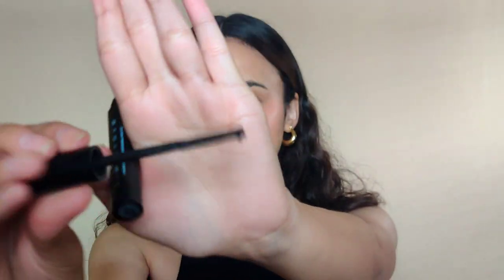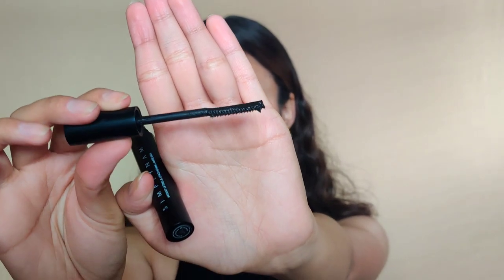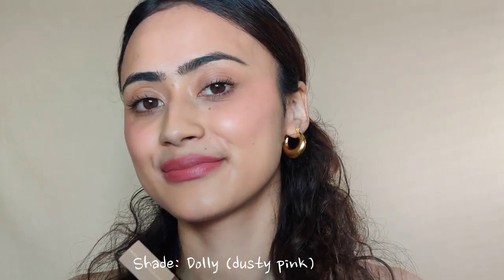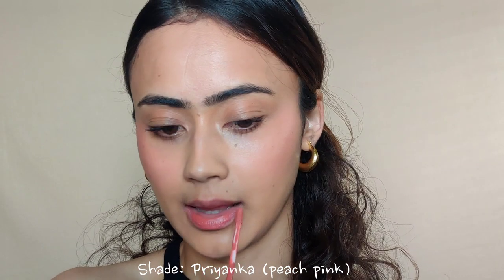I tried this celebrity beauty brand *SIMPLYNAM* so you don't have to! honest review + swatches💯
✨my foundation/concealer shade references:
Maybelline Fit me foundation "natural buff"
Maybelline Fit me concealer "medium"
Mac studio fix "NC 25-30"
LA girl pro conceal "pure beige"
Milani 2 in 1 conceal and perfect foundation "warm beige"
Insight pro conceal "honey"
Insight ultra thin second skin foundation "sun beige"
Mars seal the deal concealer "pure beige"
Colorbar 24 hrs weightless liquid foundation "FC 4.2"